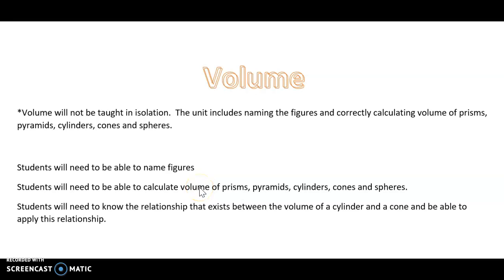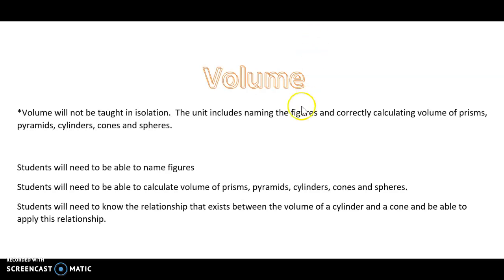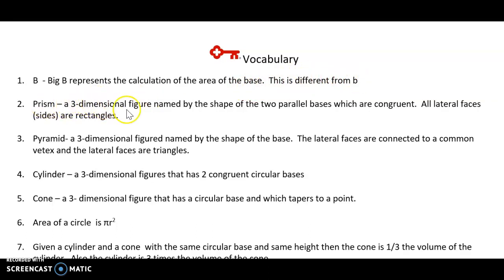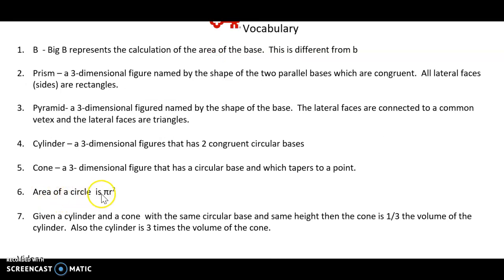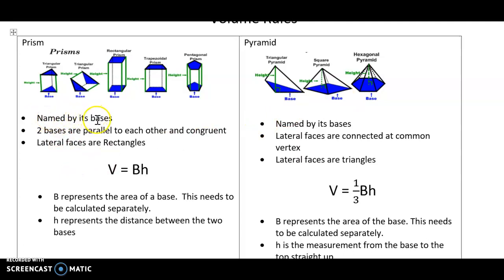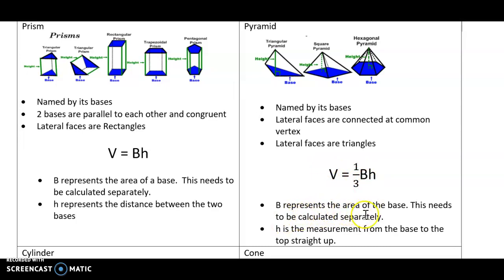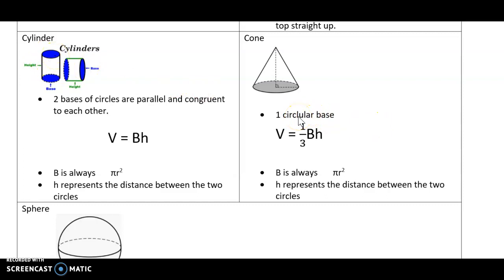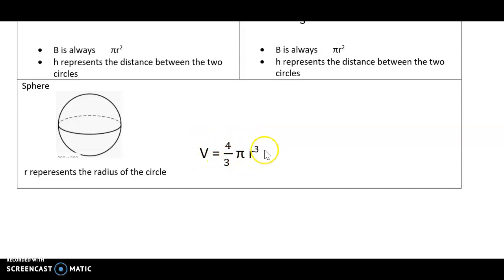Introduction to Vocabulary and formulas of Volume